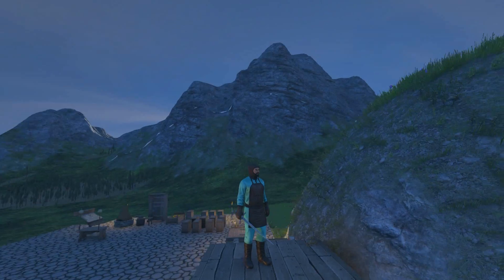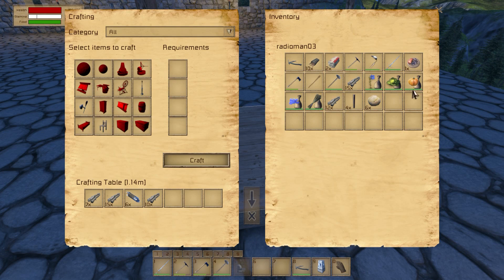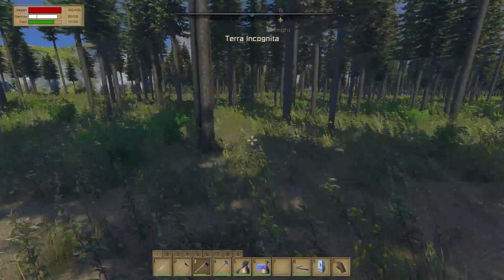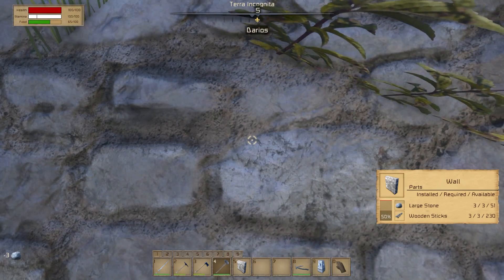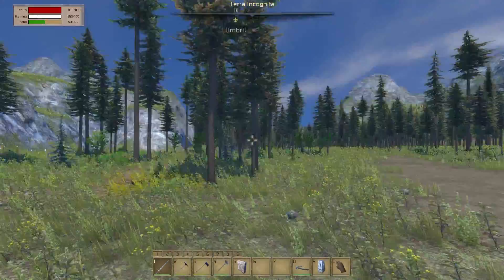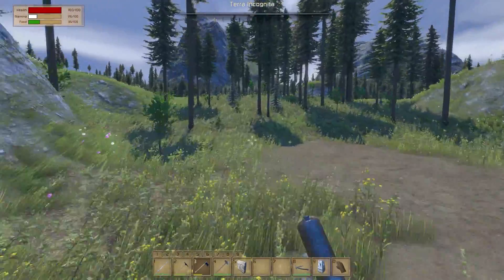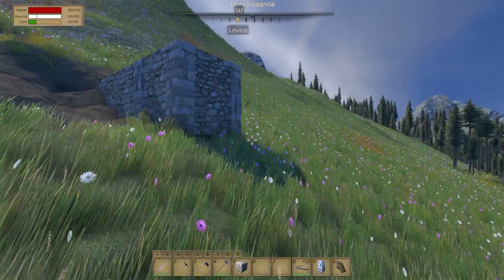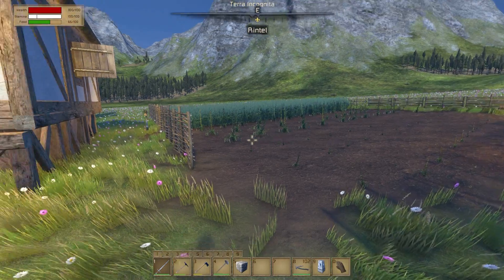Medieval Engineers Planet S2 EP9 "Wheat/Herbs/Bread"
I appreciate it very much. Keen fixed the issues with the wheat and herbs and the research table is fixed too. We'll make a mill and then bake some bread.